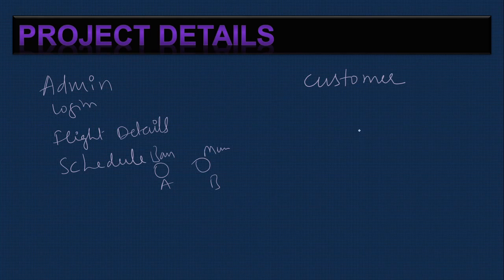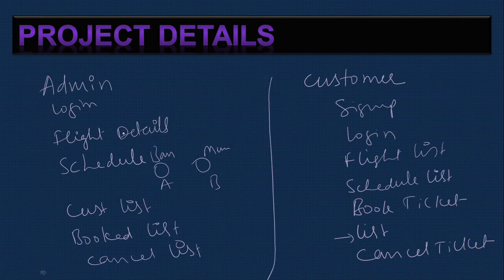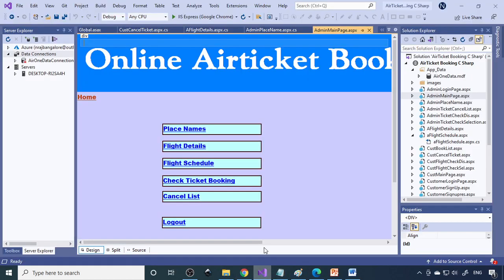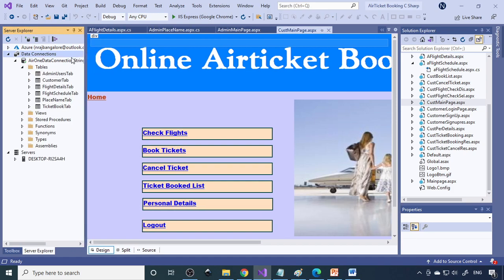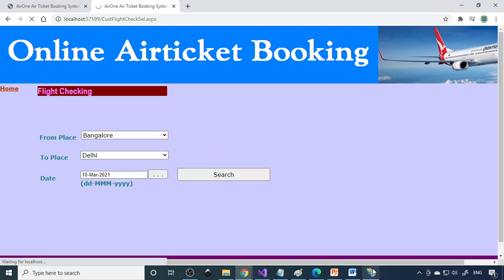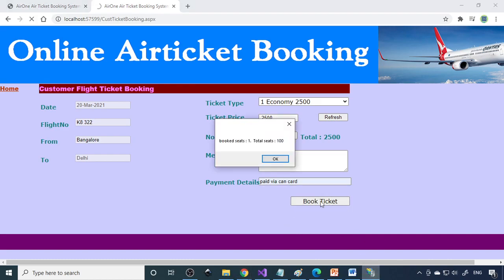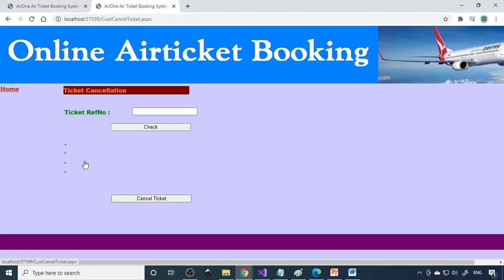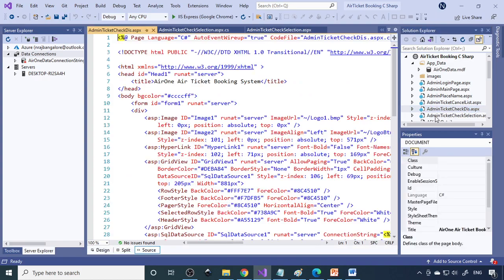Online Air Ticket Booking C# asp.net Sql Server Online Project | Flight Cancel | asp171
Startup Idea

Online Air Ticket Booking

INTRODUCTION:
         The project entitled Online Air Ticket Booking is developed as part of the VI Semester RDBMS package project for the partial fulfillment of the BE (Computer Science) degree.

PROJECT:
        Online Air Ticket Booking is a software application to book air tickets online. This website provides an option for customers to book their air tickets online. Apart from this in admin module can add new air flights, new routes, new schedules, also admin can view number of tickets booked for each flights.

OBJECTIVE:
       The main objective of the application is to automate the existing system of issuing tickets at only at select outlets to make available online, so each customer can book air ticket at his or her place.

SCOPE:
       This application can be used by any airline to issue the tickets to the customers. Apart from tickets customers also can check flight timings.

Existing System

Presently this company have ticket counters in the airport. Where people as to come  to book the tickets or to check the flight timings. Also there are many travel agents take the advance booking. In turn these agents will check out with the main ticket counter officials for the ticket confirmation. Which is very lengthy and tedious process.

Proposed System

The proposed system will available online. So anybody who are interested in the checking the flight timings they can easily check. and they can book tickets online.